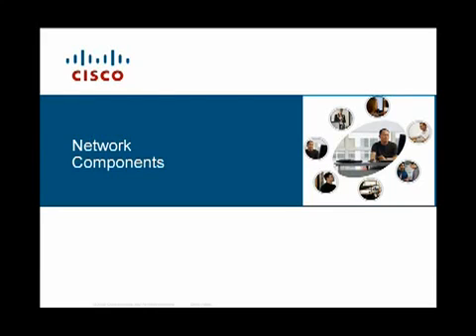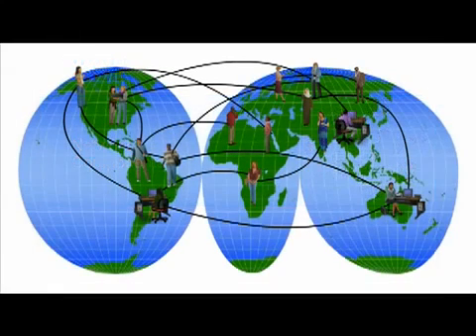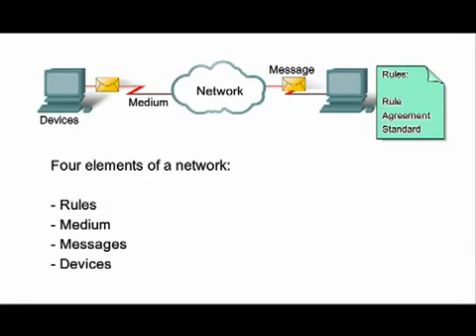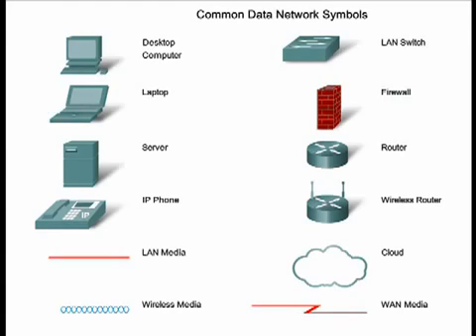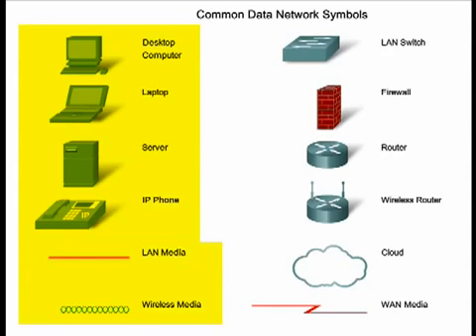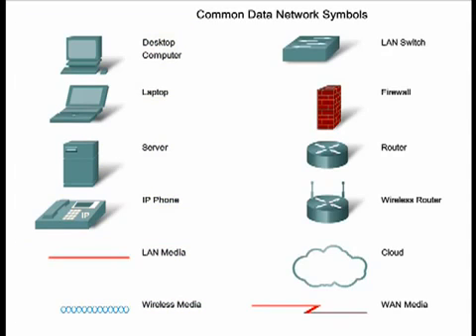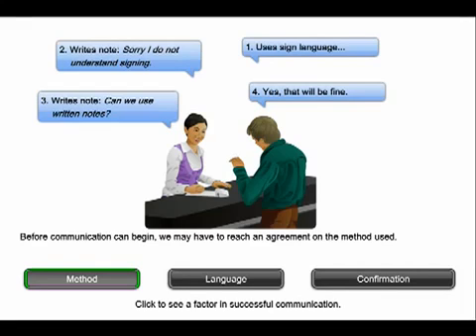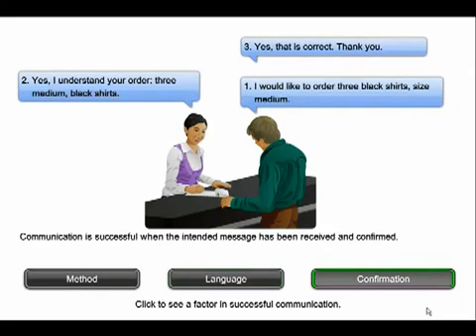Mr.Arbind kumar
Arbind kumar shah